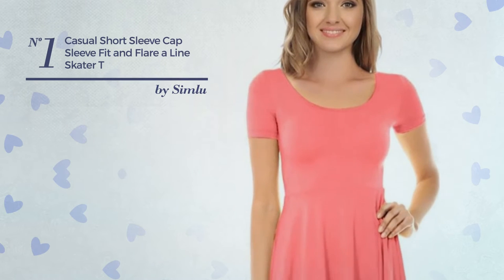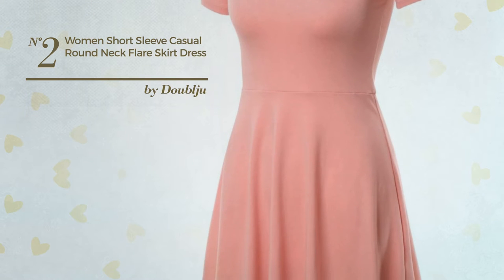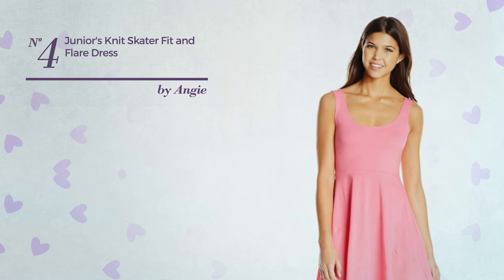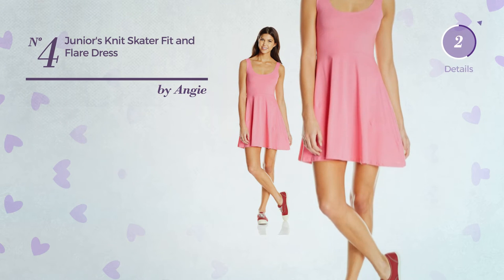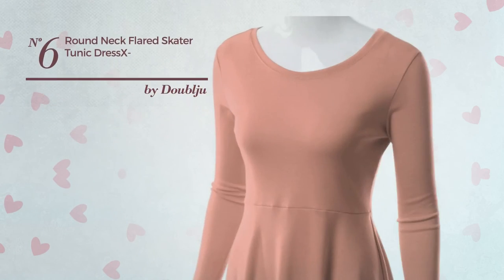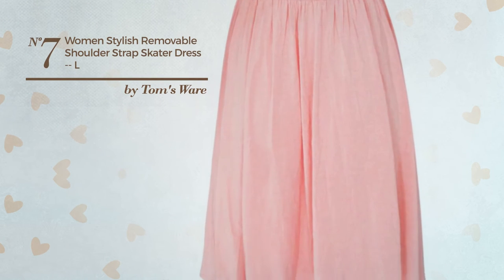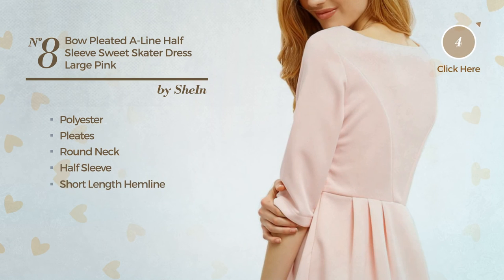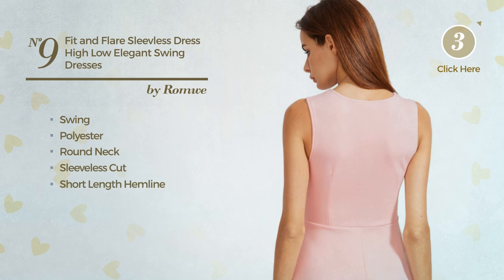11 Sexy Pink Skater Dresses Pink Colored Collection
11 Sexy Pink Skater Dresses Pink Colored Collection

Best Sellers in Pink skater dress - Dresses / Clothing, Special Occasion, Casual, Wedding Party, Prom & Homecoming, Clothing, Shoes & Jewelry,
Womens Casual Short Sleeve Cap Sleeve Fit and Flare A Line Skater T Shirt Dress,Small,Coral,Coral,Small

Doublju Women Short Sleeve Casual Round Neck Flare Skirt Dress CWDSD093_Indipink XX-Large

Women and Teenager Girls Short Sleeve Doll Collar Dress Peter Pan Dress (M, Pink)

Angie Junior's Knit Skater Fit and Flare Dress, Pink, Small

HDE Women's Casual Cotton Jersey Knit Short Sleeve Slip-On Mini Skater Dress (Light Pink)

Doublju Round Neck Flared Skater Tunic Dress (Plus size available) BABYPINK X-LARGE

Tom's Ware Women Stylish Removable Shoulder Strap Skater Dress TWCWD088-CORAL-US L

SheIn Women's Bow Pleated A-line Half Sleeve Sweet Skater Dress Large Pink

ROMWE Women's Fit And Flare Sleevless Dress High Low Elegant Swing Dresses Pink L

LE3NO Womens Casual Short Sleeve Fit and Flare Skater Dress

HDE Women's Casual Cotton Jersey Knit Long Sleeve Slip-On Mini Skater Dress (Light Pink)

Try also